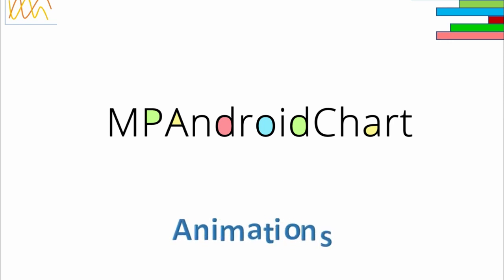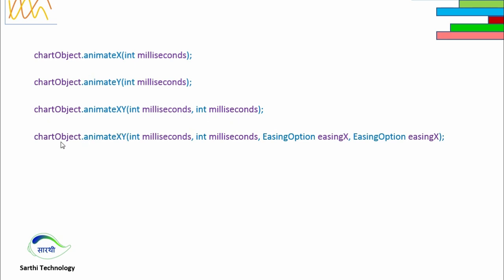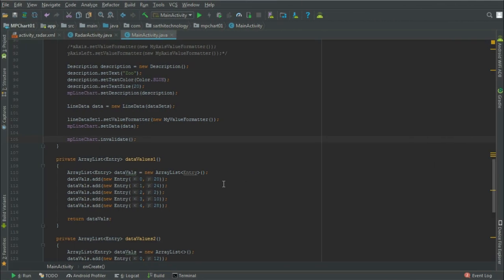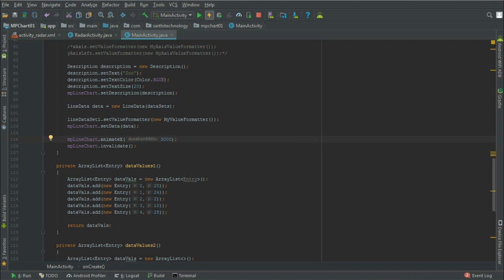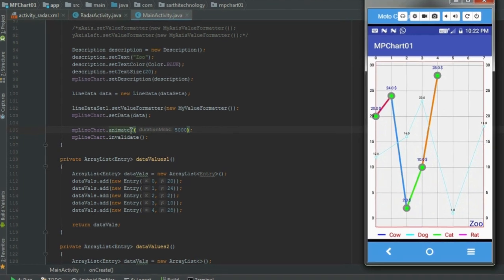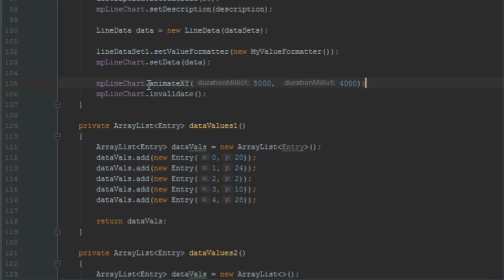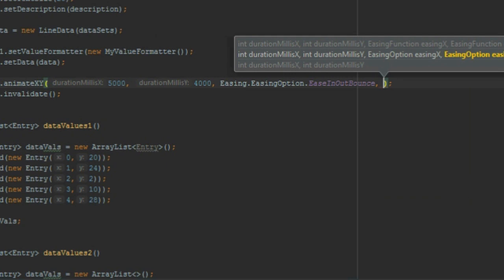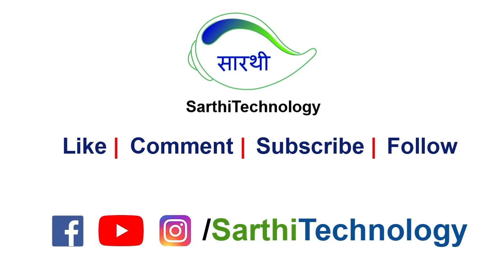015 MP Chart Animation : MP Android Chart Tutorial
Animation makes chart attractive. MPChart has lots of inbuilt animation that we can use in our chart. This video is dedicated to learn Animation. We can use animation on any type of chart no matter it is line chart, pie chart, stacked chart, radar chart or any kind of mixed chart.

MPAndroidChart library is widely used library in the world. After following each video of this video series, you will be able to implement the Chart into your Android project.

If you are absolute beginner Android chart then you are at good place. Just watch each video carefully and enjoy the learning.

Making concentric pie chart in android, clear the previously drawn chart mpandroidchart - android, android achartengine xy chart, show pie chart in android application, how to hide zero values in pie chart - mpchart android, semi circle pie chart in android application, android draw chart, looking for an android chart library with clickable items. android draw circle with 2 colors (pie chart), 3d pie chart in android. achartengine line chart xaxis android, mp android chart displaying float values at x-axis of horizontal bar chart, how to create a treemap chart in android, error in google visualization bar chart api in android browser, android : mpandroidchart how to remove values on right side in chart, android : achartengine weight chart layout.addview is raising an exception. android achartengine movable line chart, android charting using william chart, how to draw pie like chart in android, how to upload new data to the bar chart in android, how to align to center of chart using achartengine in android, half pie chart in android, android distribution chart slow to update these days, what do you think of my android chart library, android - fill color below the line chart, 2 dimensional scrolling chart for epg or some schedule in android. draw a chart with pointer in android, android voice recording chart/graph, pie chart best api for android, line chart for android with adapter, how to implement an organizational chart in android. customize android achartengine piechart (show text inside chart).

How to update graph or chart dynamically in android, animations for charts using google chart api in android, android plot: how to refresh in real time a chart, android mpline chart y axis on top some is invisible, drawing an 2d cone in android like a pie chart., using data draw gantt chart monthly in android. android - 3d pie chart, hours of service in android - step chart. how to draw driver log chart (hos) in android, best advanced stock chart android app, android (or android compatible java) library to draw editable flow chart diagrams, drawing stock chart in android, mp android chart line chart value spike form zero not correct, how to draw animated chart in android. how to plot a bar chart in android, how to plot real time data in android, how to plot y-axis labels on right hand side of android chart, xy plot using android plot. how do i plot a stock historical graph in android app.

How to plot a graph in android, android chart bar graph with x-axis and y-axis. how to plot real time sensor values in graph in android, how to plot a graph with time in x-axis and value on the other in android. android how to draw achart line graph with multiple plot at same date with depend upon time series, android plot barchart with multiple series. plot graph using multiple database values in android app. android how to plot the graph from a bezier curve equation, retrieving data from sqlite database and plot it in xy graph for android.